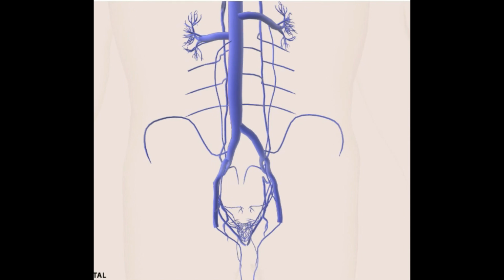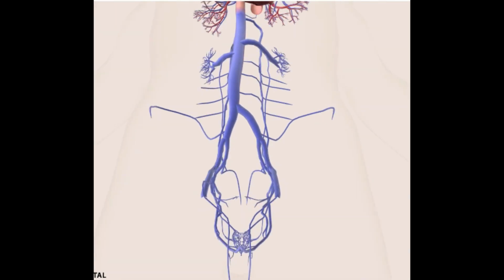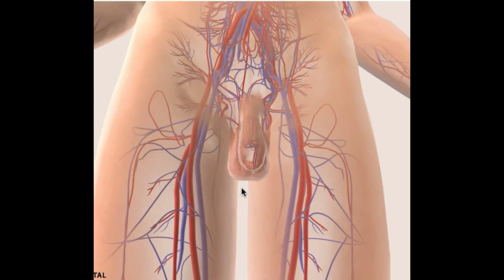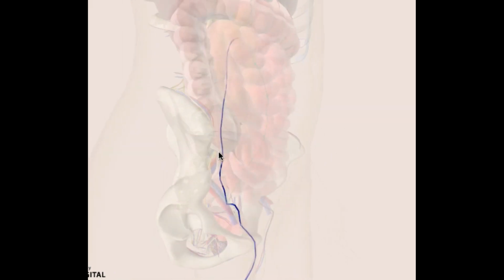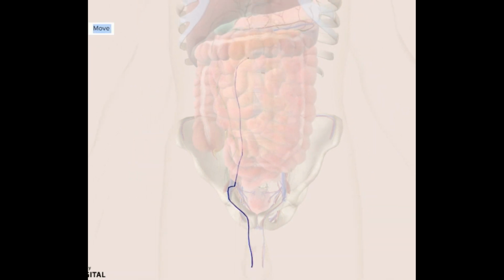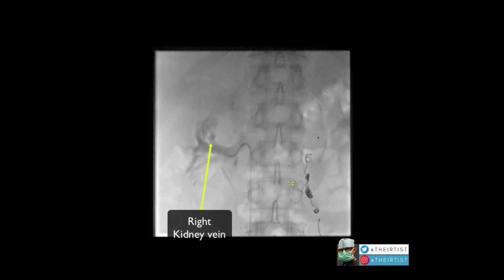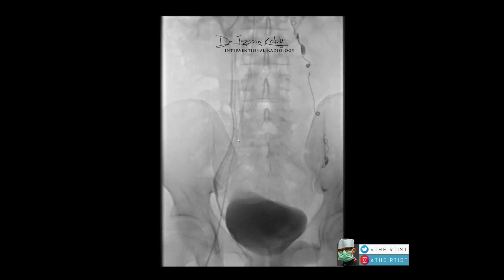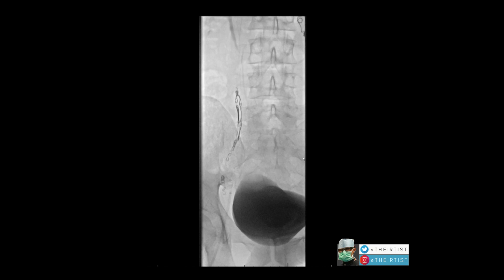Varicocele of the Right Testicle : How to cure it without Surgery ?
Varicocele embolization is a technique performed by an Interventional Radiologist. It is a non-invasive, non-surgical technique that can get rid of varicocele quickly without major risks or side effects, and with an immediate recovery.

For varicocele :

- Horse Chesnut (Amazon)
- Circulation Support (Amazon)
- Biosupport Vein Formula (Amazon)
- FertilAid for Men: Male Fertility Supplement for Sperm Count, (Amazon)
- Green Tea Extract Supplement
- Dulàc - Omniven 500
- Cat's Claw
- Probiotic Sensitive Skin Organic Shampoo
- Natural Sapota Fruit Powder, 8 Oz
- LifeSeasons - Circulari-T - Natural Blood Circulation Supplement
- Horse Chestnut
- Red vine leaf
- Organic Passion Flower Extract Powder,
- Nature's Bounty St. John's Wort
- Natural and Pure Henna Powder/Lawsonia Inermis
- Cat’s Claw Capsules
- Good State Liquid Ionic Copper
- Bronson VeinAid DiosVein Diosmin Varicose Vein Complex

Varicocele
- Snowballs Cooling Fertility Boxer Briefs for Men (Amazon)
- Underdog Male Fertility Cooling Kit: Boost Sperm (Amazon)

Please join our Private community on Facebook for more information and support on the topic